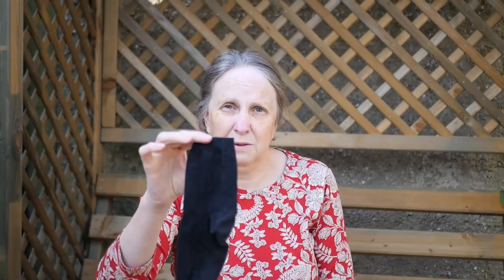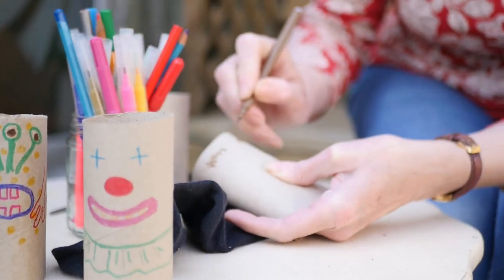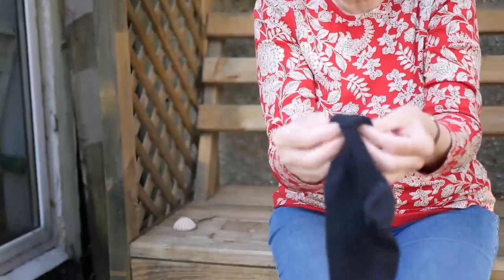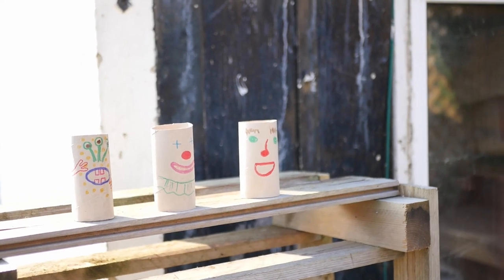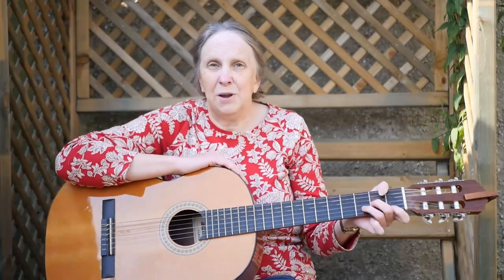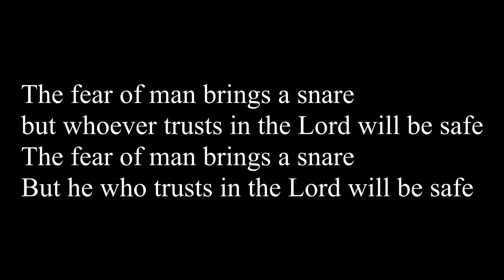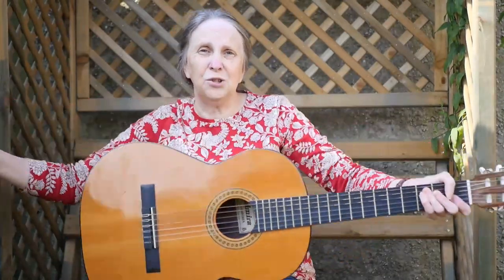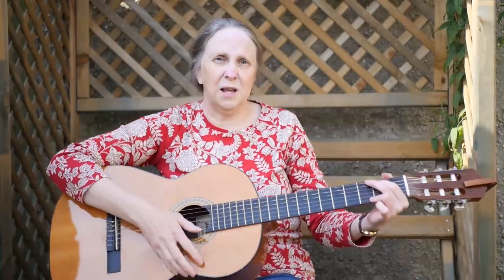Kid's Club Ep4, 13th April 2020